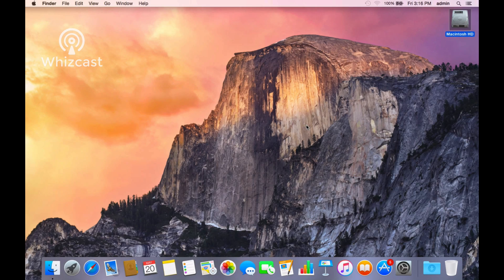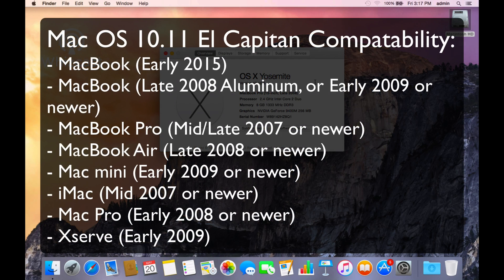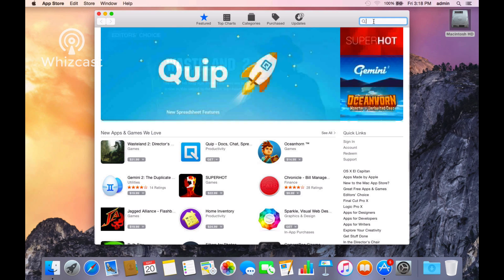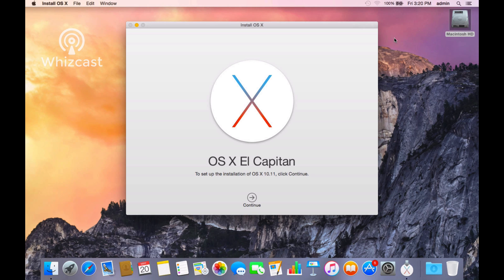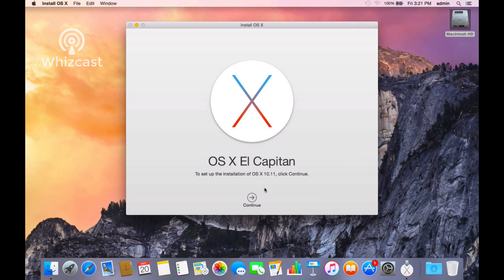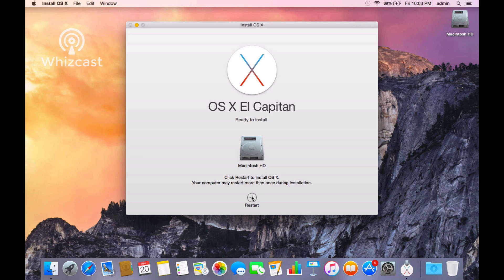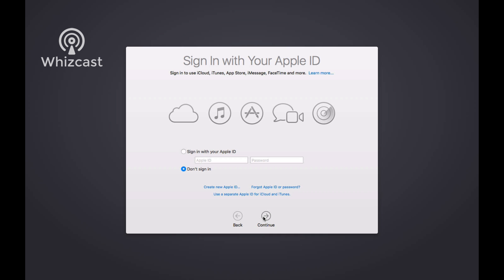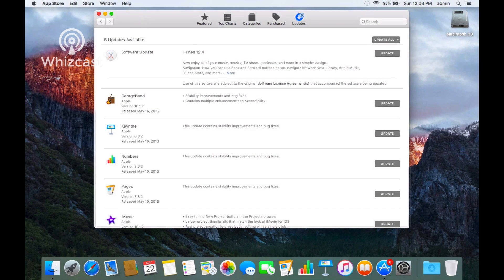Upgrade to El Capitan Mac OS 10.11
This video shows how to upgrade to El Capitan Mac OS 10.11. You will need at least Mac OS 10.6.8 and a compatible Mac to upgrade. Please see video for system requirements and suggested hardware upgrades before running the El Capitan Mac OS 10.11 update.

LEARN TO BECOME A WHIZ OR AT LEAST LOOK LIKE ONE!  Covering Today’s Apple News, Technology News, Reviews and How-To